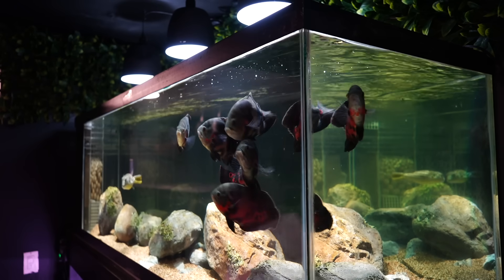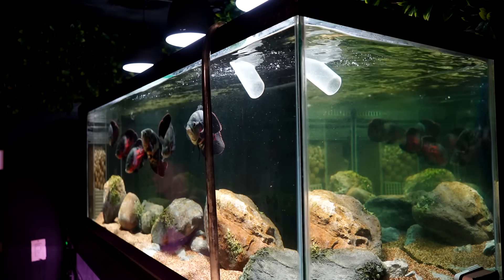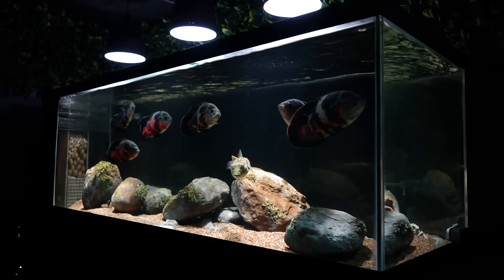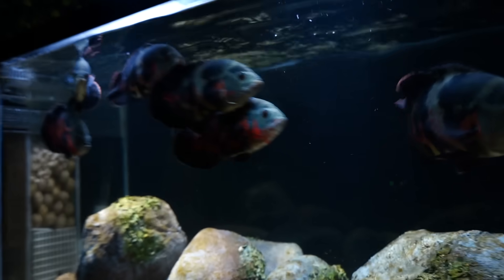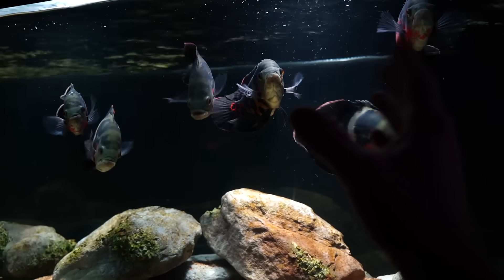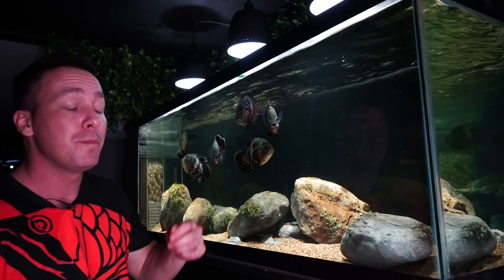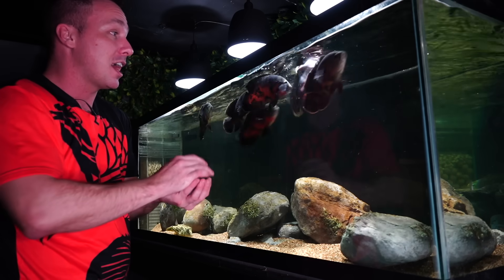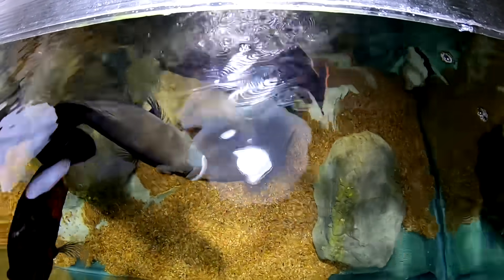THE OSCAR AQUARIUM - complete tour - The king of DIY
Update on my oscar aquarium. Including how i clean the fish tank,feeding, what's new and different and what's to come!

0:00 Intro
0:03 Montage
0:36 Maintenance
3:02 Tank info
4:29 Fahaka Puffer
5:08 The oscars
7:51 Feeding
11:15 what's next
12:15 Story time
14:12 Ending

MAIL TO:
Truro, NS
B2N 7B8
Canada